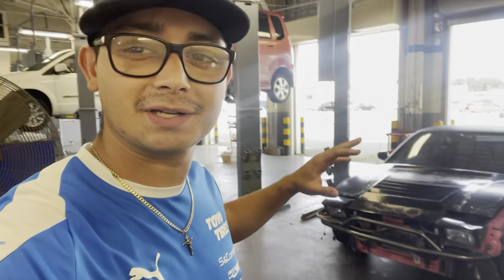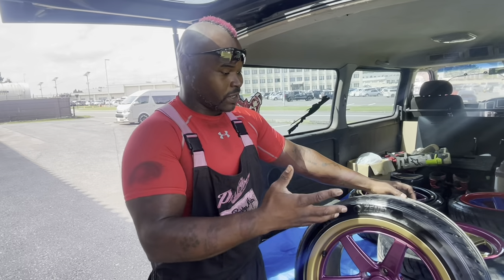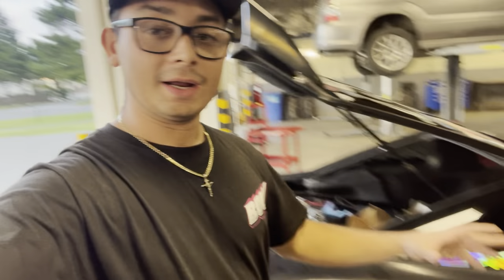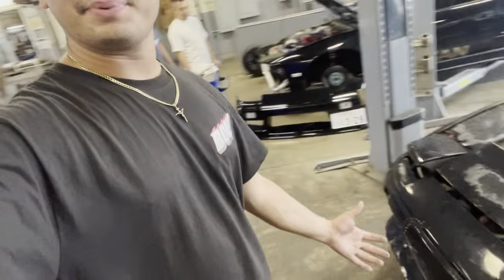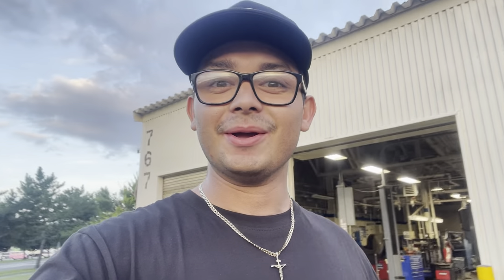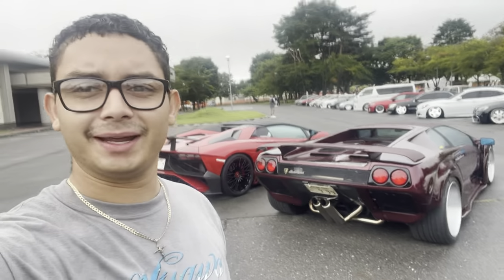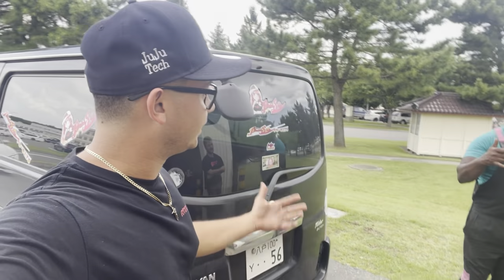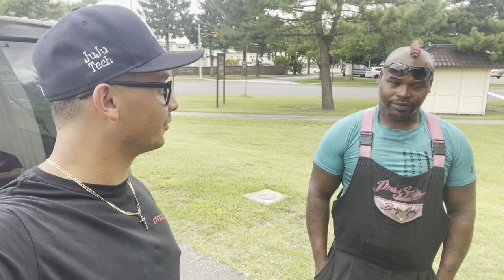Debuting the 180SX at Misawa Air Base International Car Show!!!!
Debuting my 180SX for the first time this year has been sick! I'm super happy and super excited that I was able to do this and put on a show to the base populous and to the Japanese Spectators! Major shoutout to Donald from Pinku Style for allowing me to debut the 180SX on the PSM915s wheels! Thanks